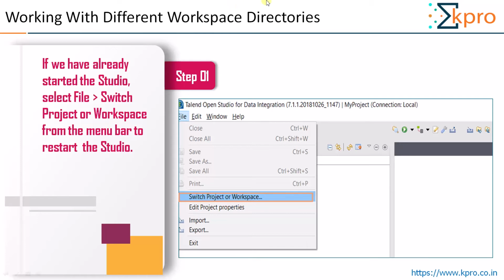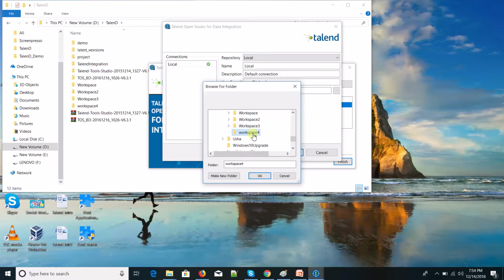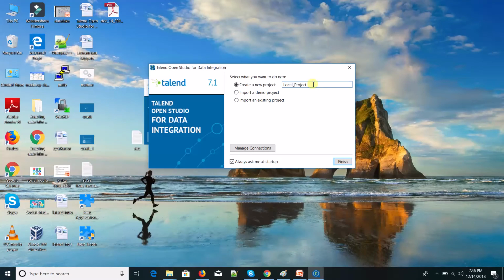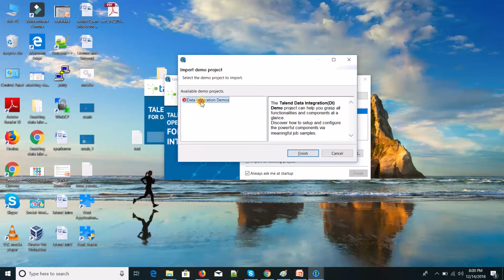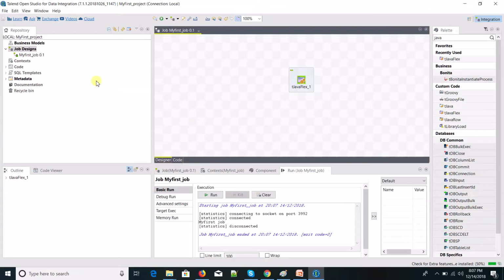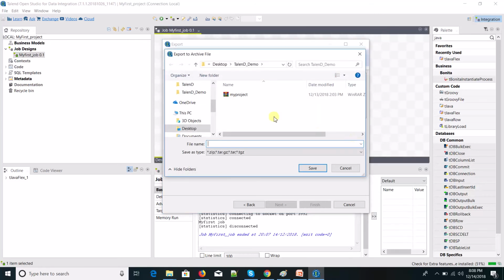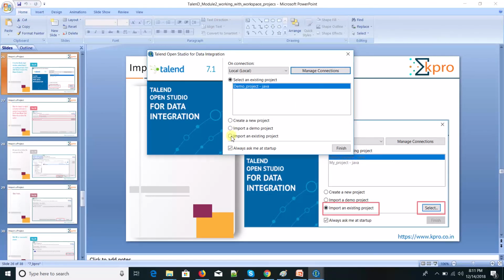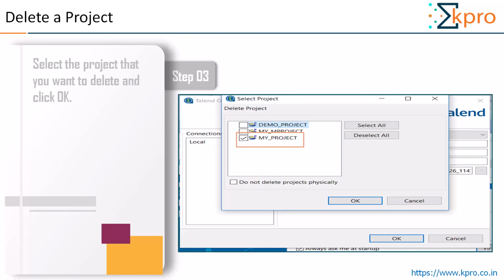3. Getting Started with Talend Projects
This video will explain on how to work with workspaces and Projecs in talend open studio.

Our coordinates